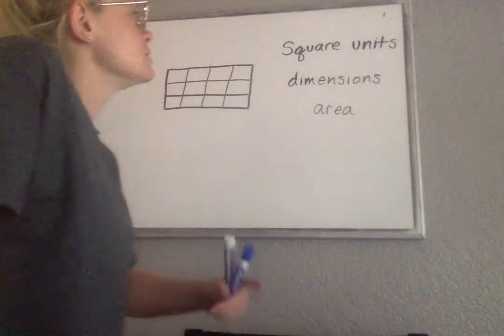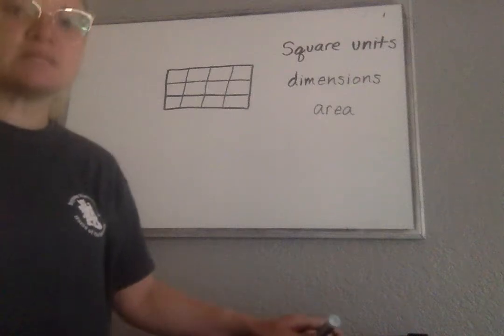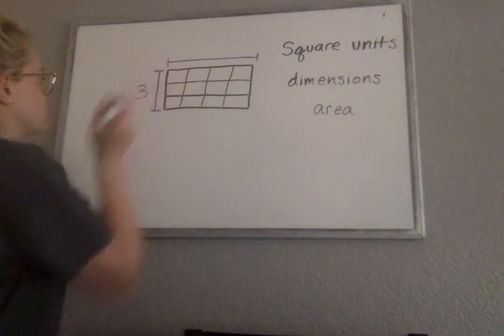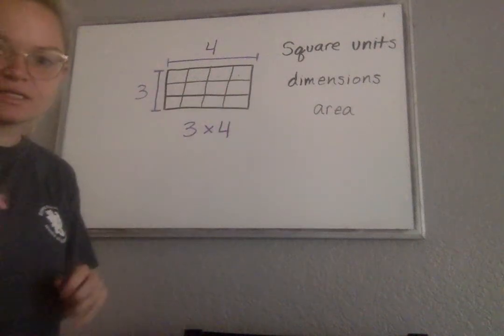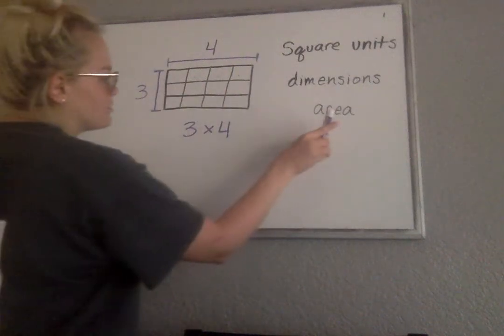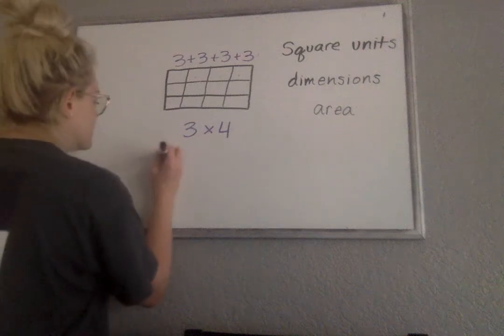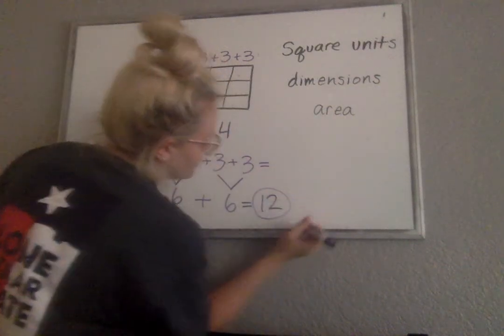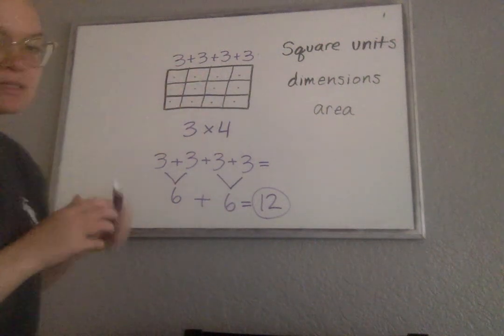Math Mini Lesson